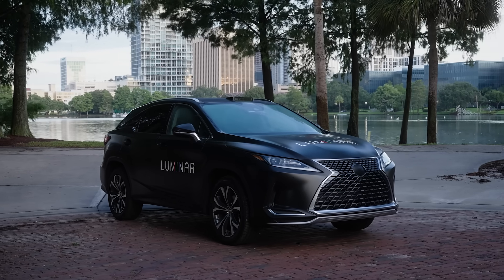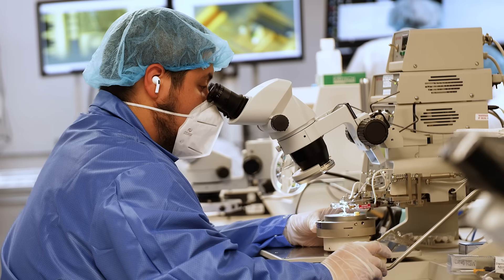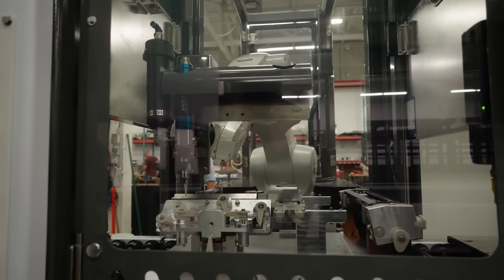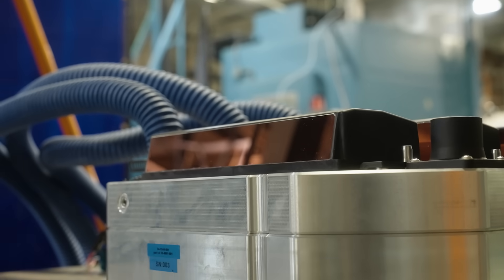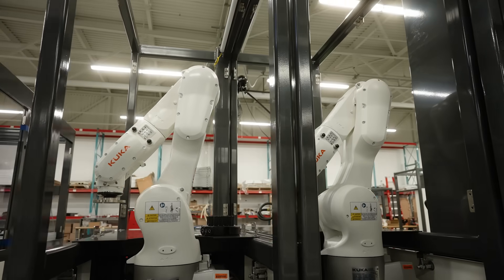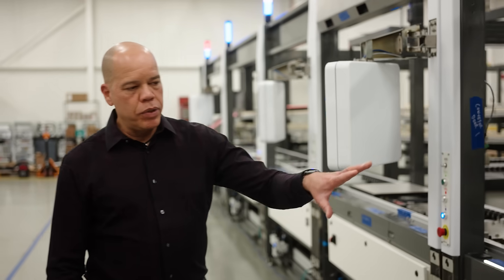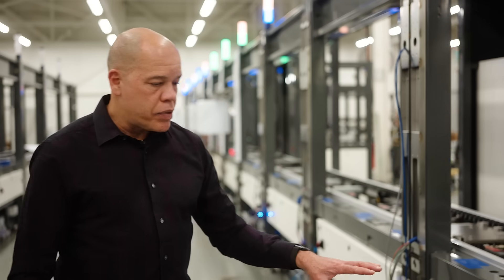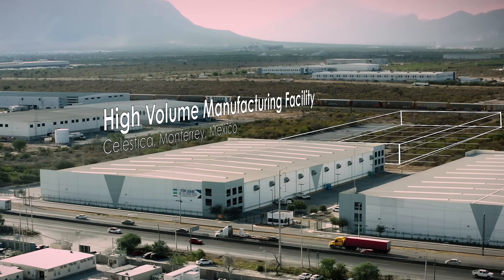The Path to Series Production: Q3'22 Update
Luminar will add a new, high-volume manufacturing facility with increasing levels of automation for scalable manufacturing capacity to serve the expected, increasing customer demand in the years ahead. Watch the making of its new high-volume line.